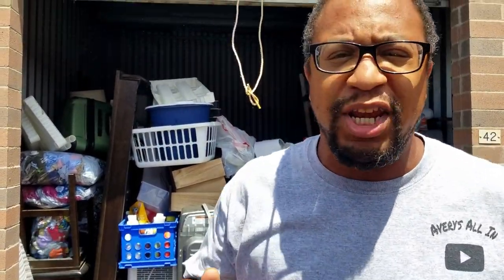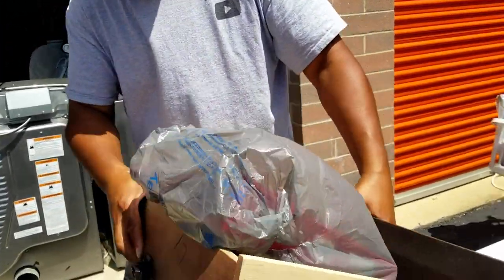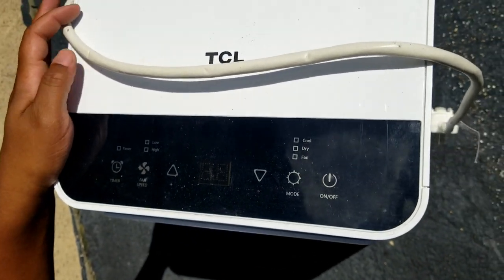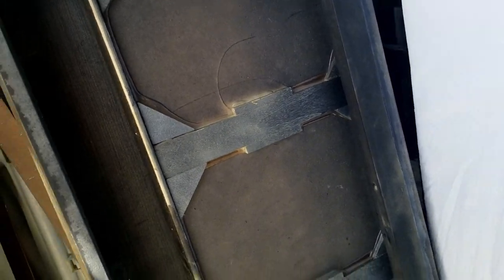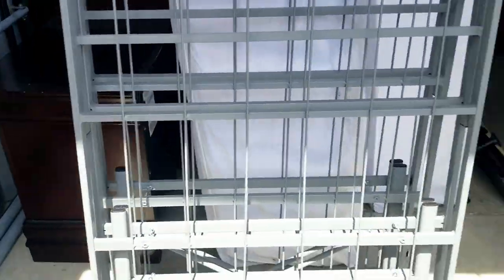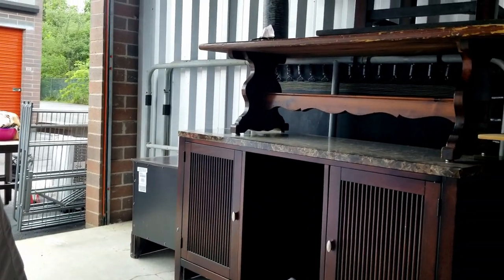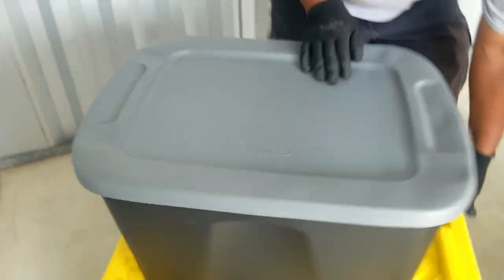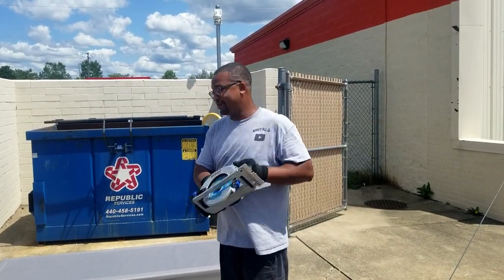We Bought Their Second Abandoned Storage Locker 4 Months Later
We bought this sister unit to an abandonedstoragelocker from back in April '22. We were not sure if it was more of the same or something different, however we might be able to make a profit form it. If you like this video, be sure to watch the videos of the first unit here: Part 1

Ring Light

32 x 32 Lightbox

Sunset Drive by Tokyo Music Walker